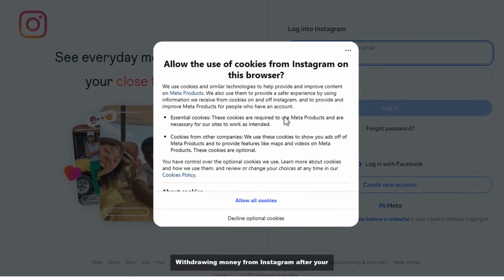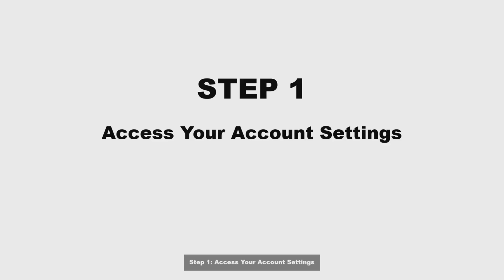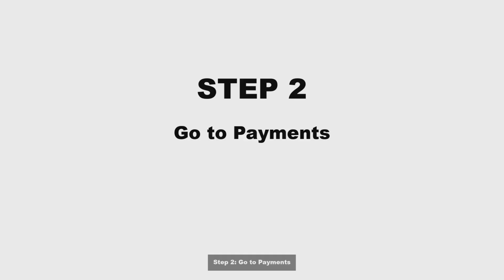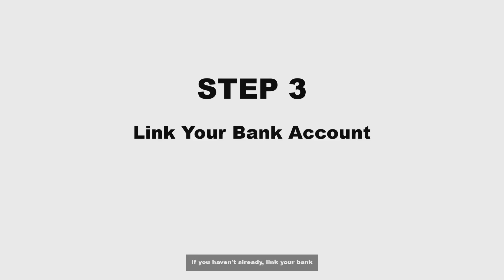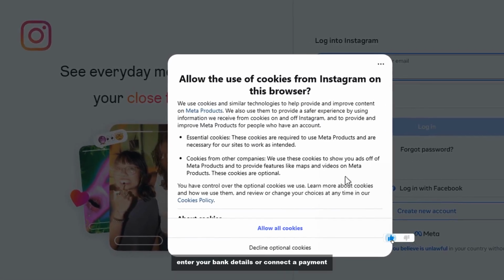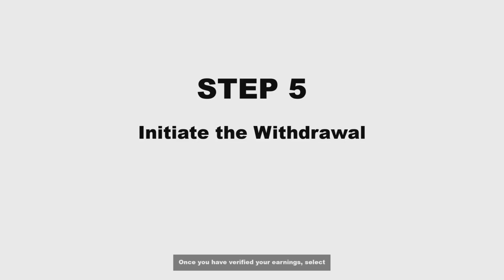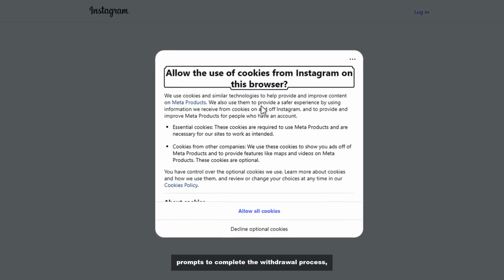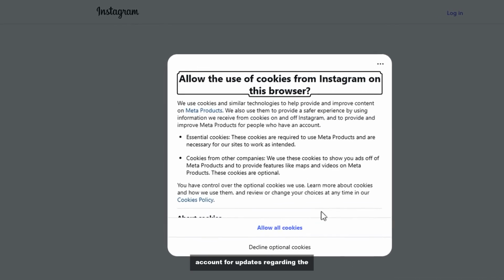How To Withdraw Money From Instagram After Account Review 2026 (EASY GUIDE)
In this video, we will guide you on how to withdraw money from Instagram after account review in 2026. This easy guide covers everything you need to know, including common issues and solutions.